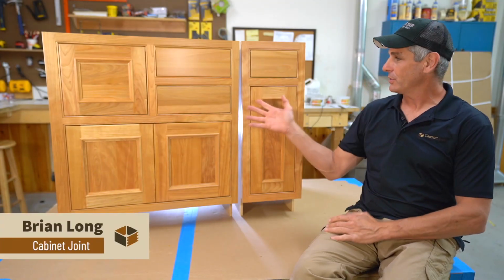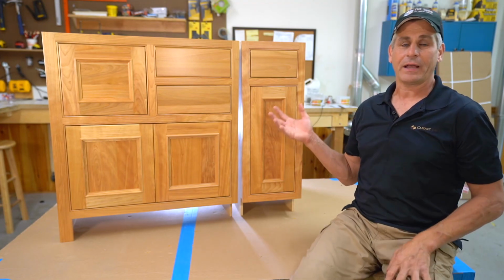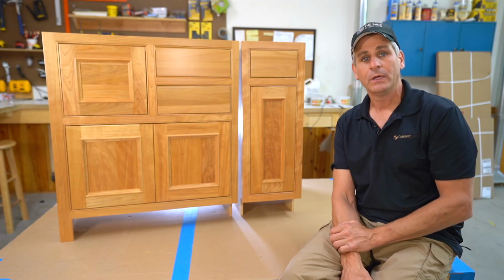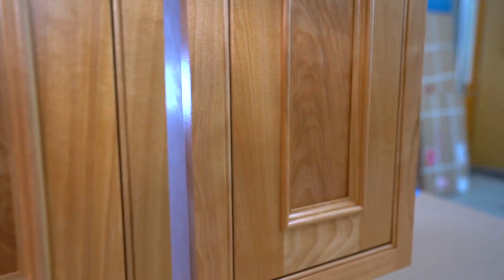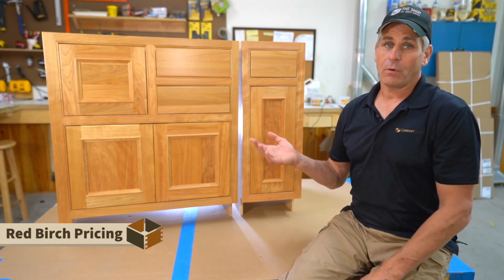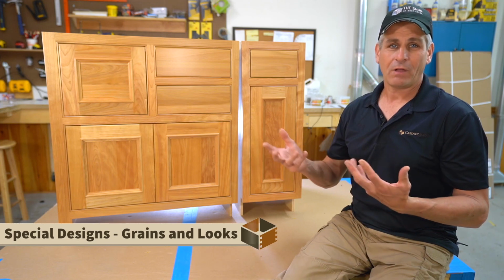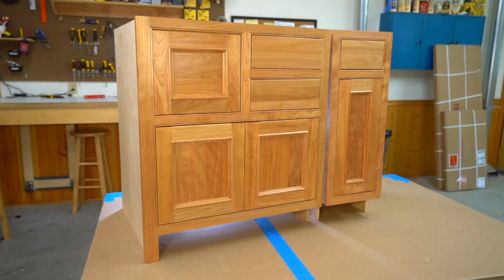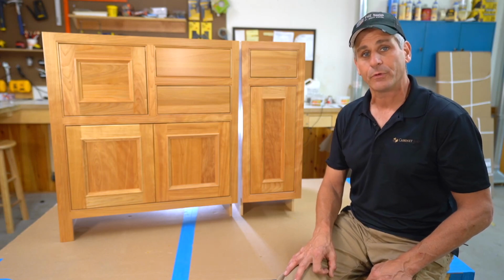Red Birch Overview, Features & Benefits | RTA Cabinet Options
Red Birch is a beautiful rare wood species that has a lot of attributes that may make this the pick for your kitchen, bathroom, or home office! This colorfast cabinet option is paired well with a natural finish, complimenting the organic grains found in this wood. While red birch may have similarities to yellow and white birch, Brian goes through the specific traits, special designs, and design considerations when exploring red birch as an option for your home makeover. Please reach out to your Cabinet Coach if you have any questions or comments and we will be happy to help you out!

CHAPTERS

0:00 • Red Birch Overview, Features & Benefits
0:25 • Color & Texture
1:08 • Red Birch Pricing
1:41 • Special Designs - Grains & Looks

CABINET JOINT